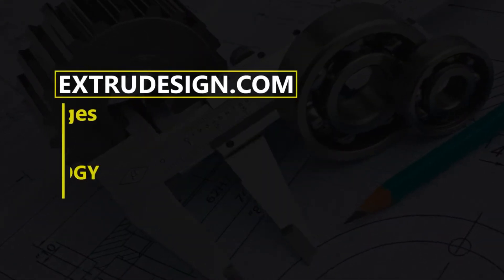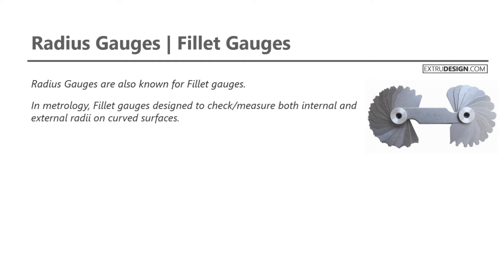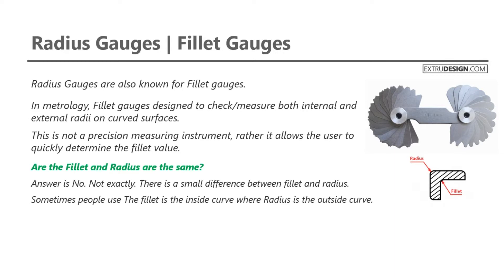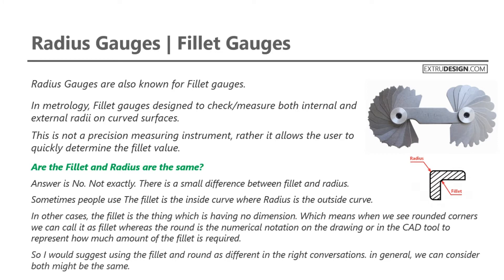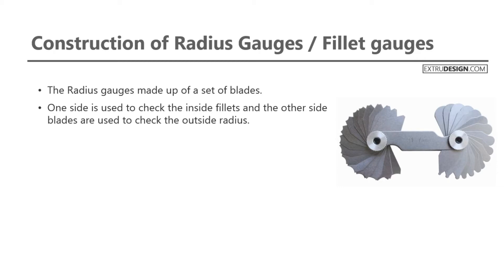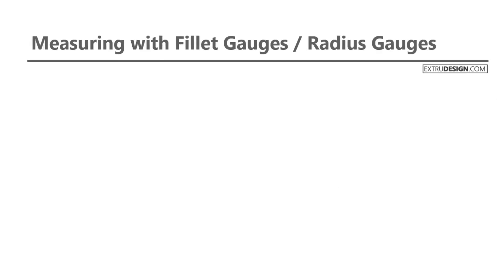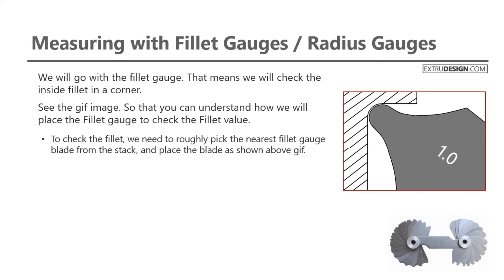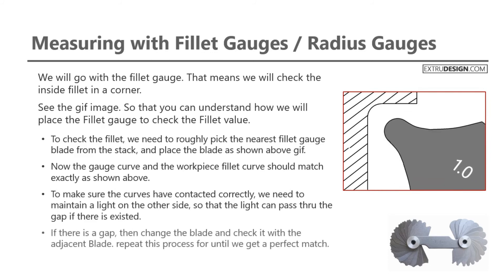How to use Fillet Gauges? | Radius Gauges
Radius Gauges are also known for Fillet gauges.
In metrology, Fillet gauges designed to check/measure both internal and external radii on curved surfaces.

This is not a precision measuring instrument, rather it allows the user to quickly determine the fillet value.

By the way, Are the Fillet and Radius are the same?

No.Not exactly. There is a small difference between fillet and radius. Sometimes people use The fillet is the inside curve where Radius is the outside curve.